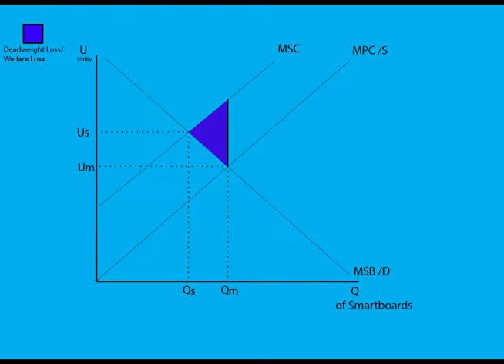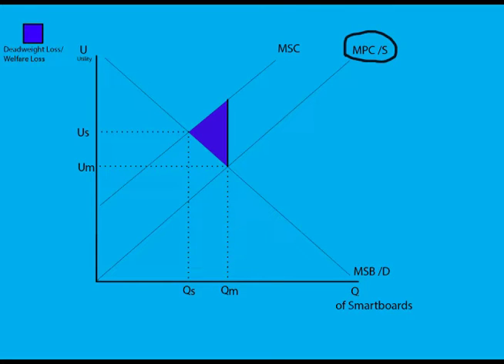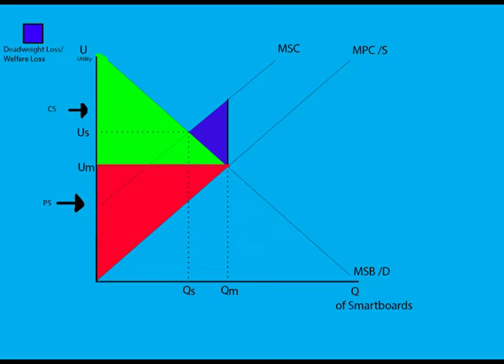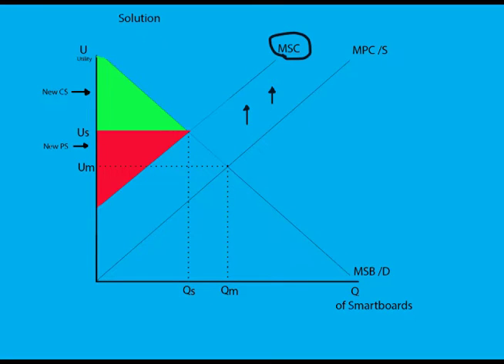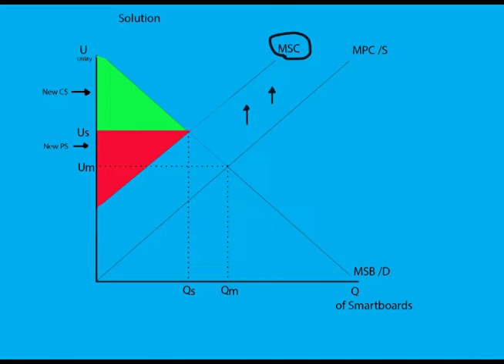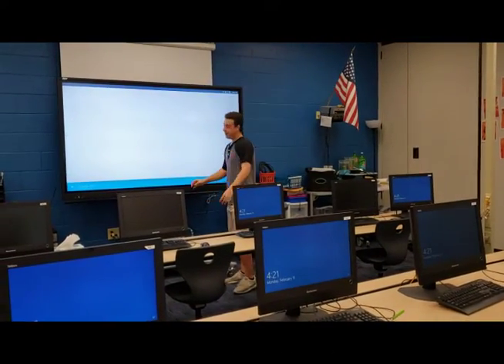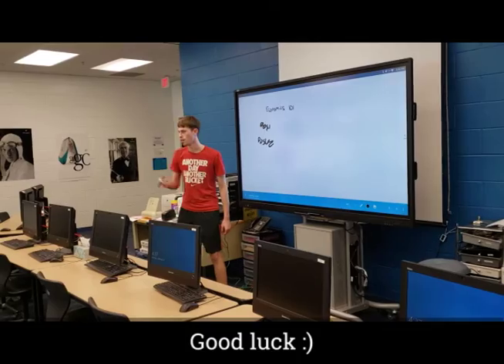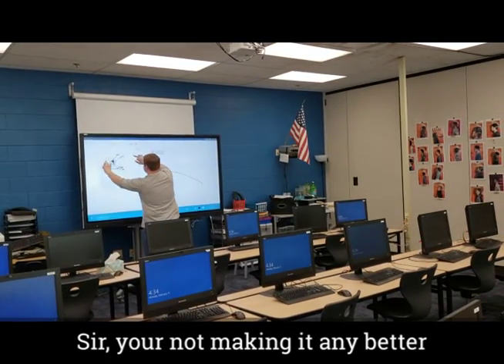Market Failure of using smartboards in school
Chace Stanaback
Austin Fales
Bryce Sapala
Ethan Aldrich